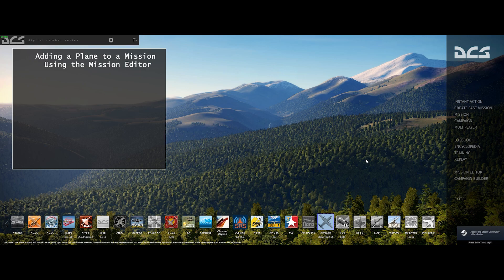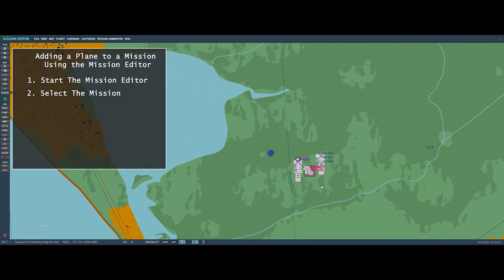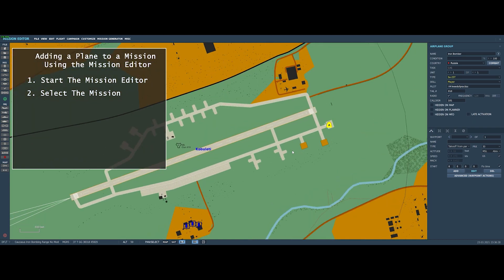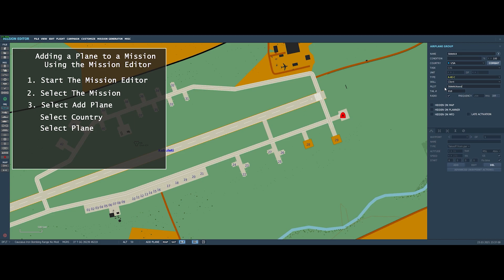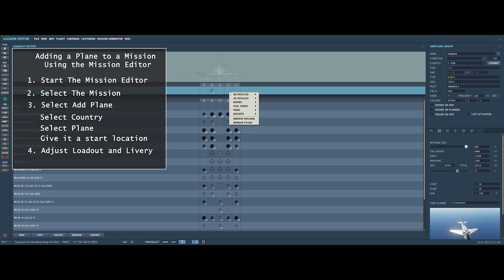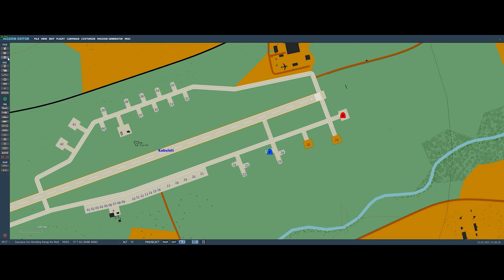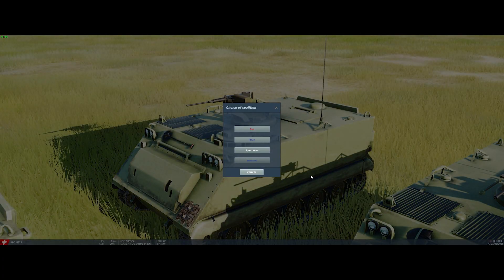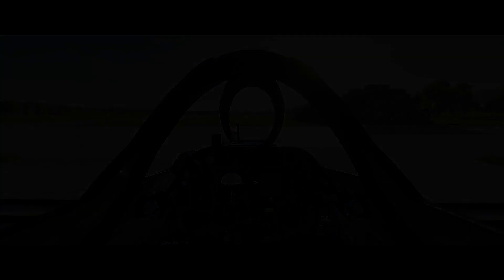DCS Mission Editor - How to Add A Plane To A Mission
This is just a quick follow up to the last video on the No Mods Iron Bombing Range.  If you are haven't used the mission editor before and are unsure how to add a plane to the mission, take a look.

You can find this mission on my Discord channel in the files section